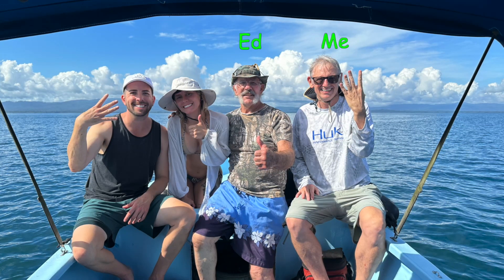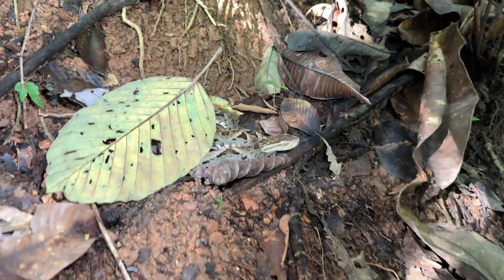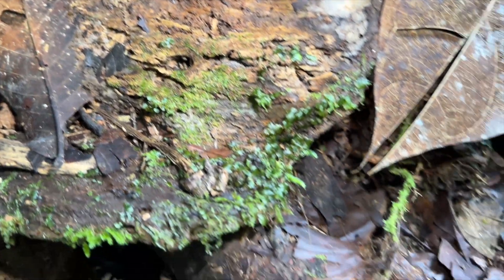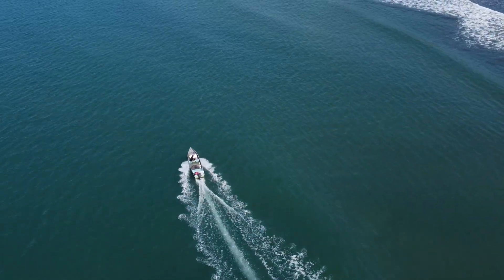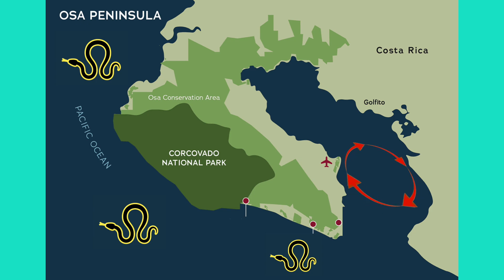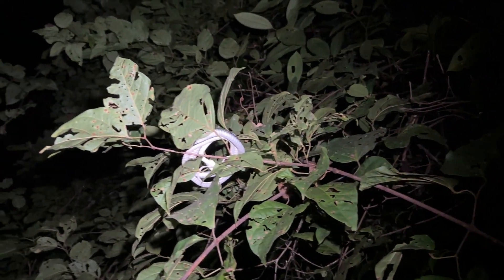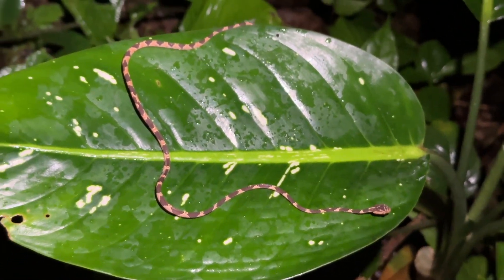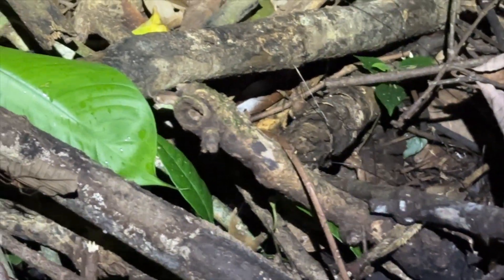Costa Rica Herping! Bright Yellow Sea Snakes & Huge Ticks on a Snake!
Costa Rica herping adventure with bright yellow sea snakes, a snake crawling with huge ticks, and some of the wildest reptile encounters we’ve had in the rainforest! Join us on this wildlife trip to the Golfo Dulce near the Osa Peninsula in Costa Rica.

In this herping video you’ll see:
• A snake covered in massive ticks – and how we handle it

• Bright yellow sea snakes swimming in the ocean

• Parrot Snake bite and close encounters in the rainforest

• Venomous Fer‑de‑Lance and other Costa Rica snakes

• Stunning Costa Rican biodiversity: reptiles, amphibians and more

This video is perfect for anyone who loves:
• Herping in Costa Rica

• Sea snakes and venomous snakes

• Wildlife documentaries and nature travel

Chapters
0:00 Ticks on a snake
1:20 Nasty ticks on a snake
2:00 Fer-de-lance snake
2:47 Green snake bite
3:31 Racer snakes
5:35 Yellow Sea Snake in Costa Rica
7:30 Hydrophis platurus xanthos (yellow sea snake)
9:31 not a tree snake
10:00 a Tree Snake!
10:26 Snake eats frog
11:15 Parrot Snake (green)
12:23 Massive Tree Snake